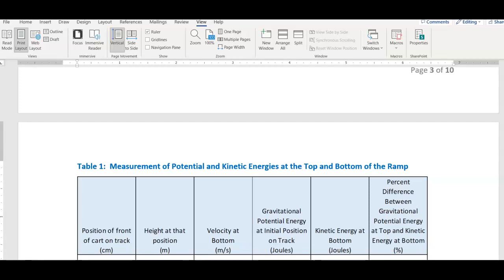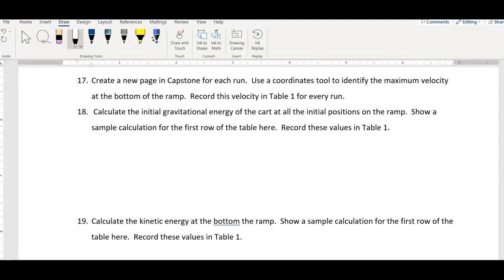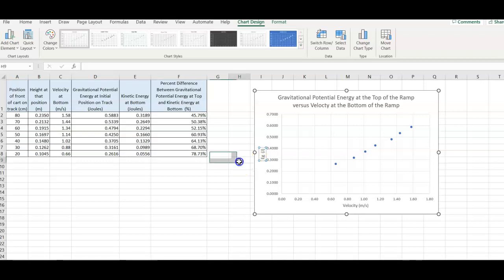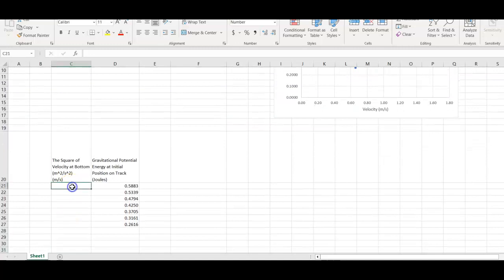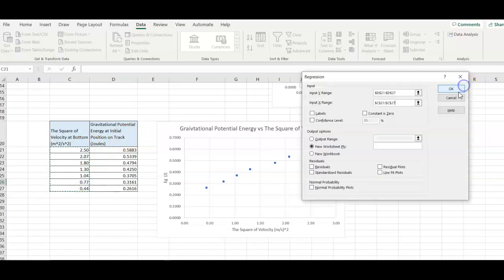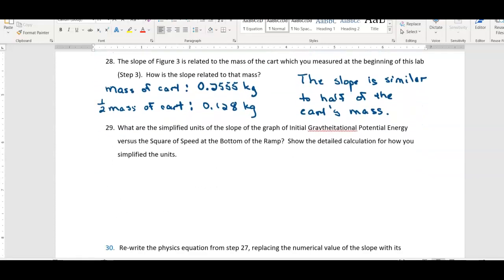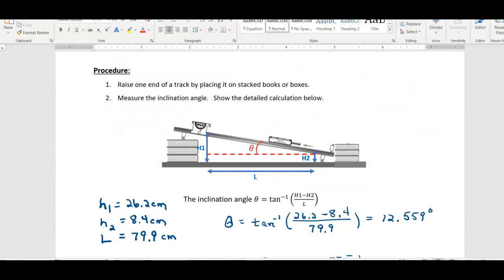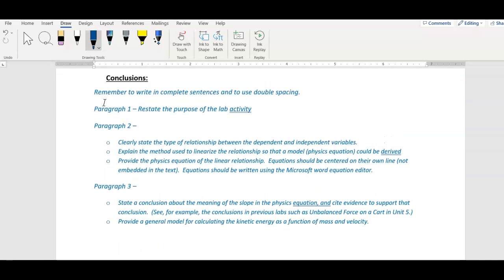Energy Transfer Lab steps 16 to 32